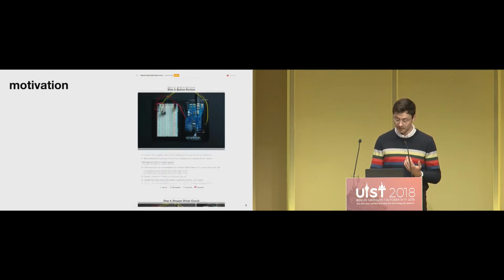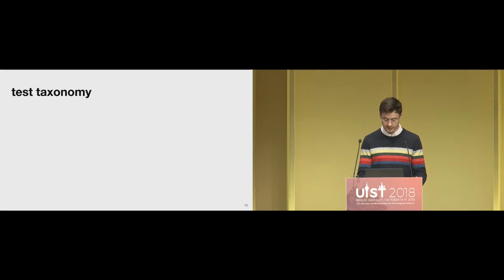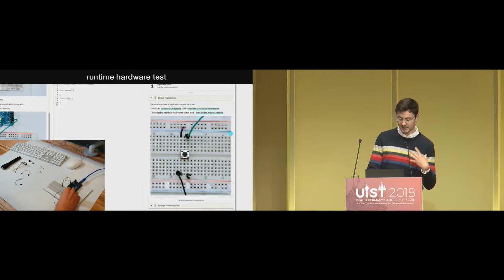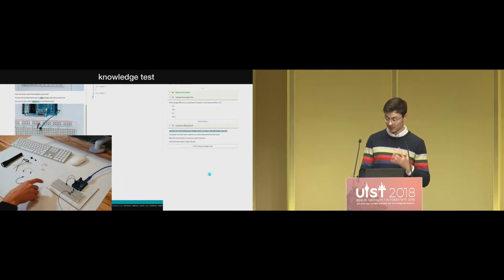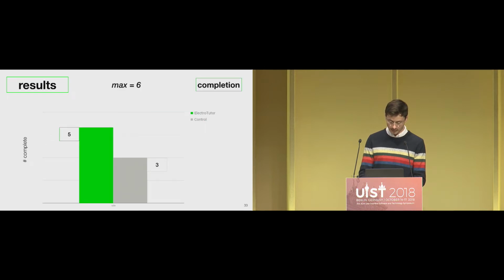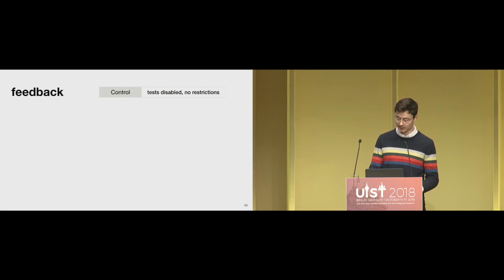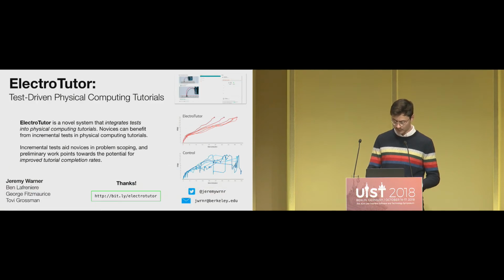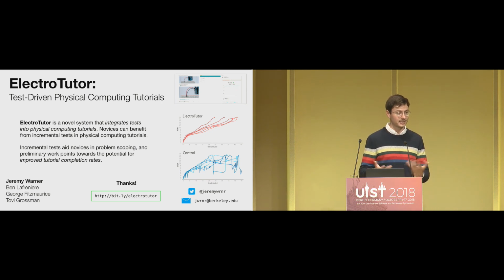ElectroTutor: Test-Driven Physical Computing Tutorials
Jeremy Warner, Ben Lafreniere, George Fitzmaurice, Tovi Grossman

Session: Electronics

Abstract
A wide variety of tools for creating physical computing systems have been developed, but getting started in this domain remains challenging for novices. In this paper, we introduce test-driven physical computing tutorials, a novel application of interactive tutorial systems to better support users in building and programming physical computing systems. These tutorials inject interactive tests into the tutorial process to help users verify and understand individual steps before proceeding. We begin by presenting a taxonomy of the types of tests that can be incorporated into physical computing tutorials. We then present ElectroTutor, a tutorial system that implements a range of tests for both the software and physical aspects of a physical computing system. A user study suggests that ElectroTutor can improve users' success and confidence when completing a tutorial, and save them time by reducing the need to backtrack and troubleshoot errors made on previous tutorial steps.